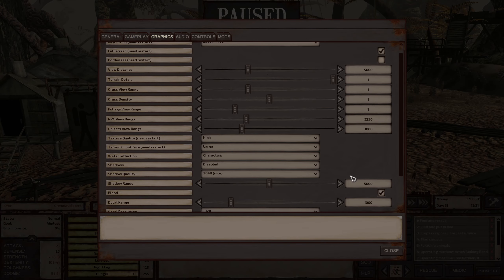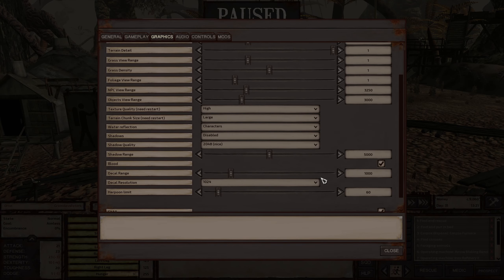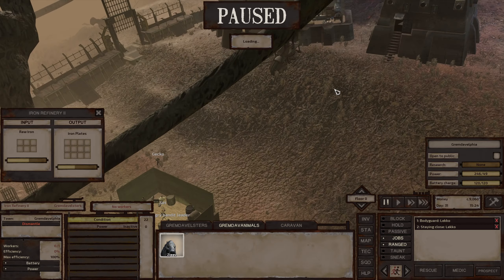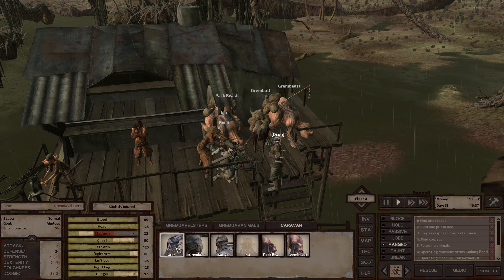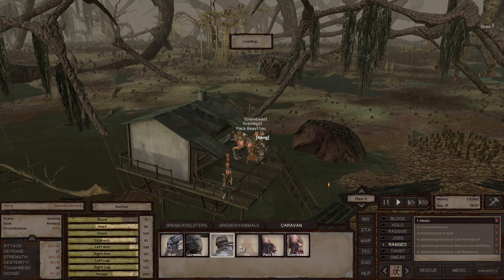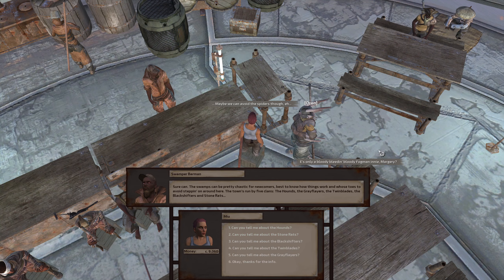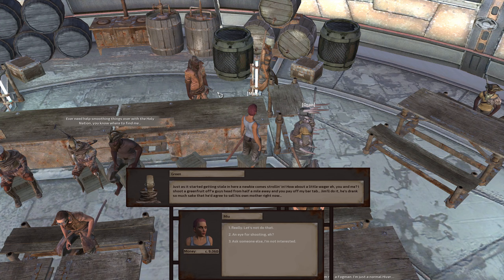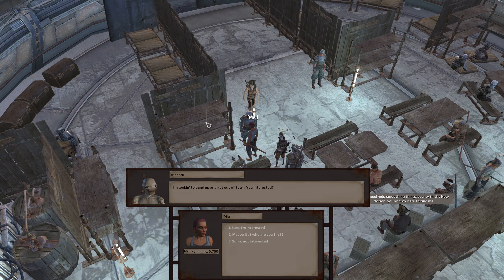Kenshi -- Episode 76: The People Of Shark -- Wandering Drone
Let's Play of Kenshi: Wandering Drone
Episode 76: The People Of Shark

We send one Shek into Shark, but several more come out...